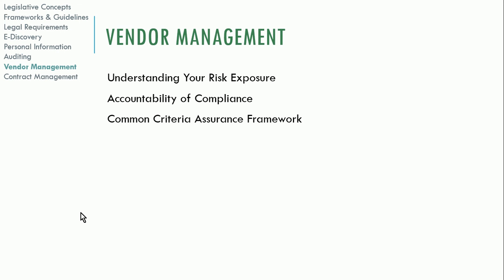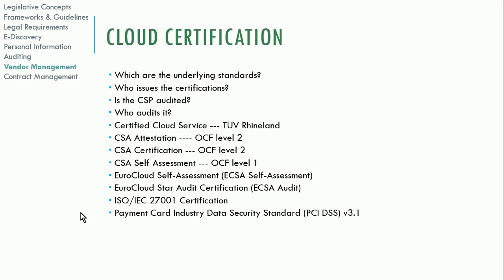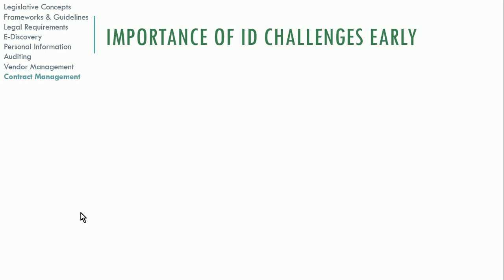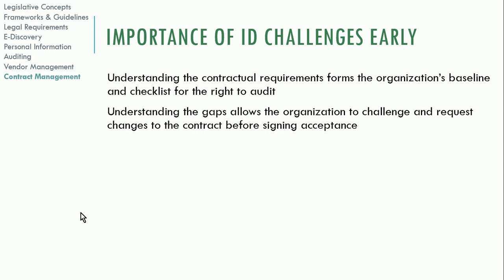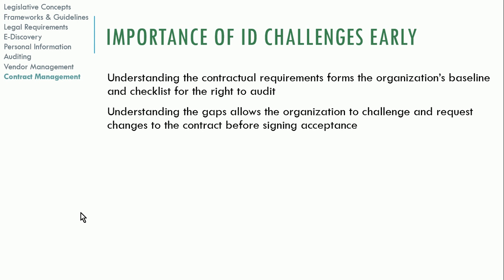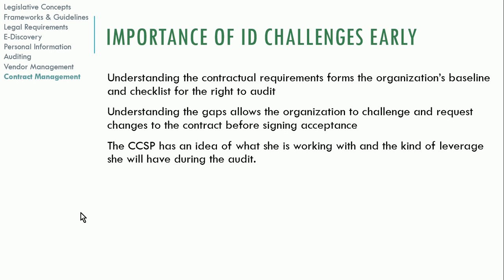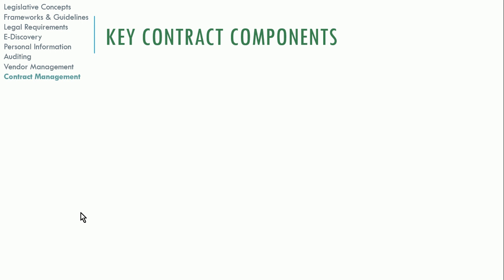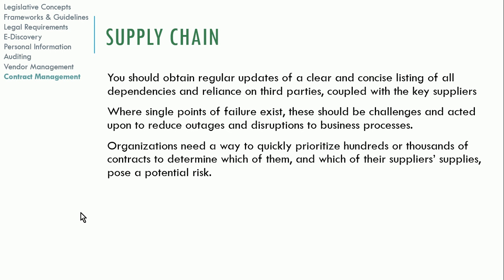389 10 51 Vendors